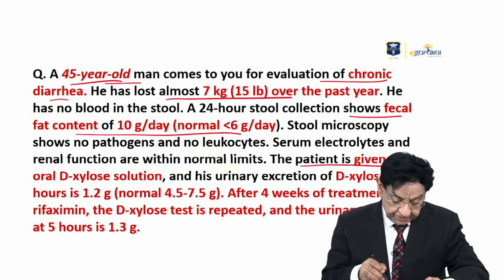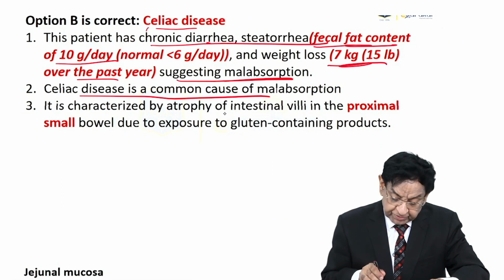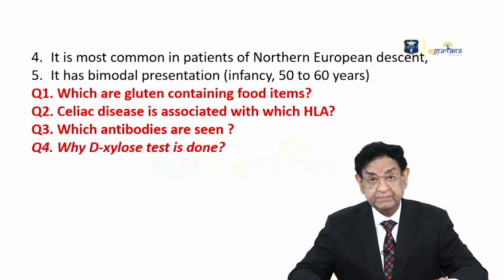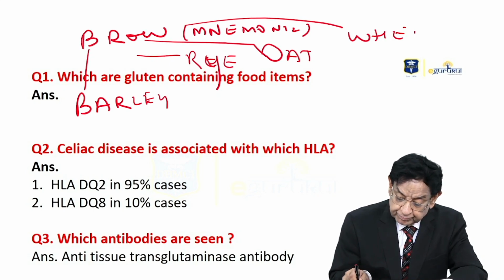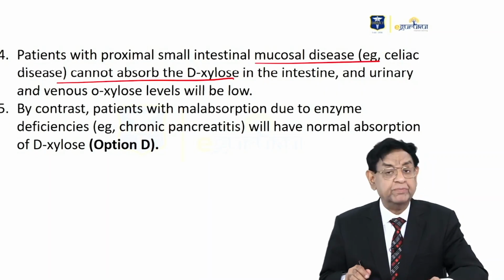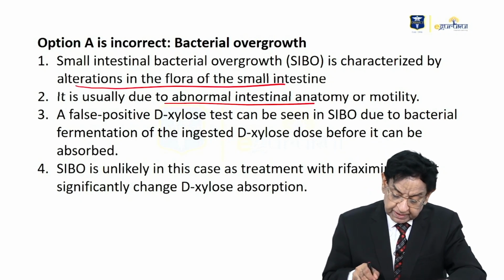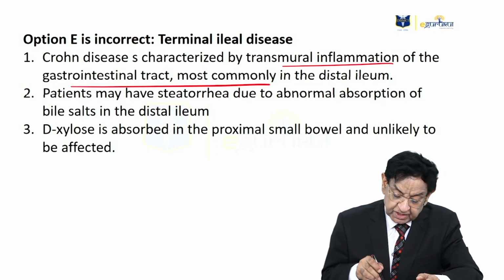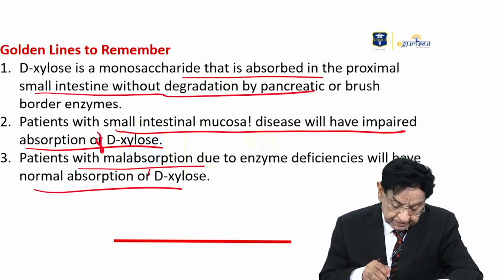MRCP Part 1 GIT TEST 39